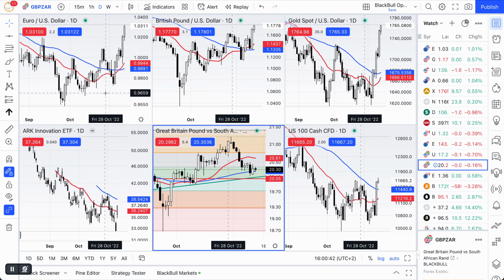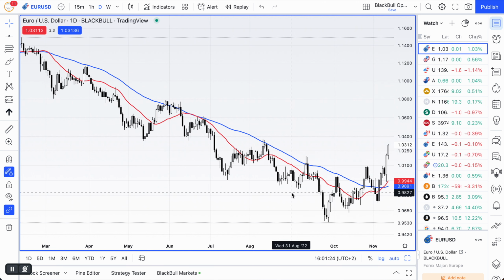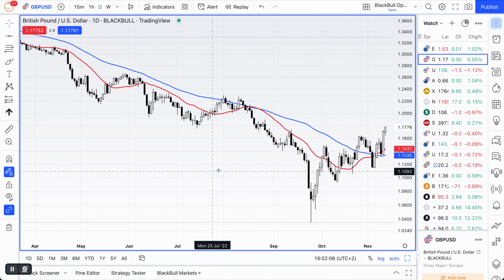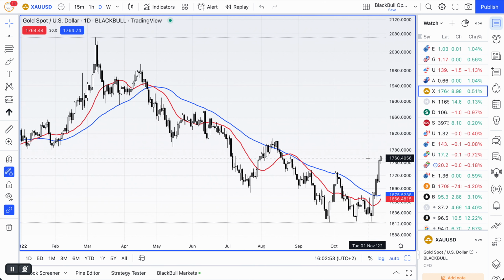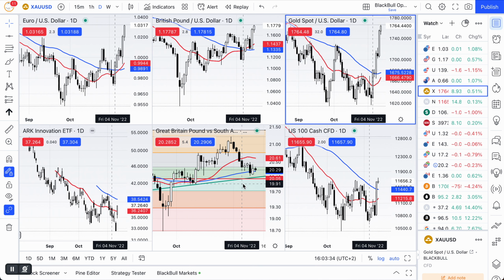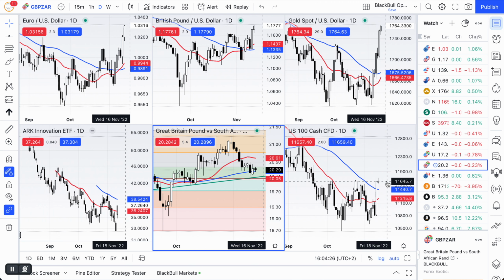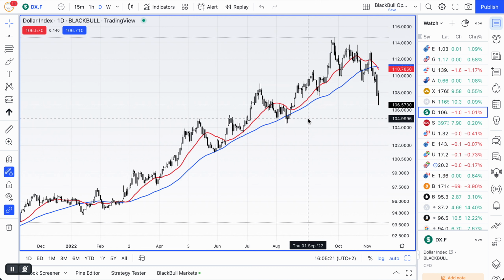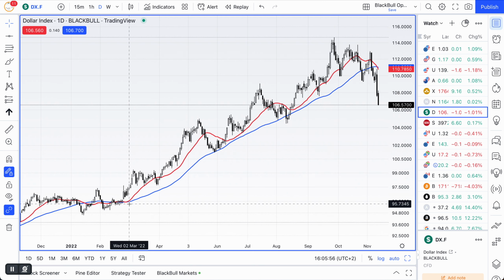WOW! 7% Up on Markets. What next?